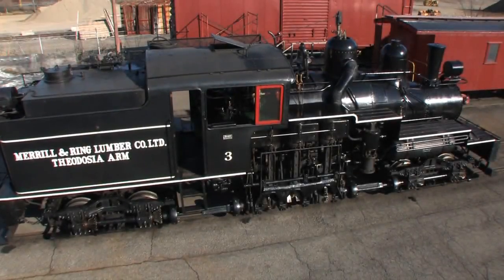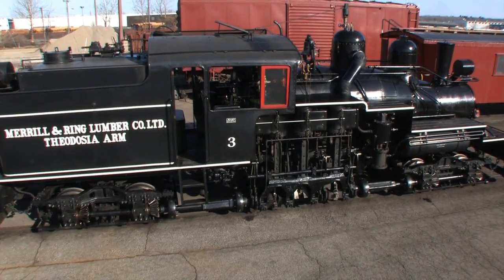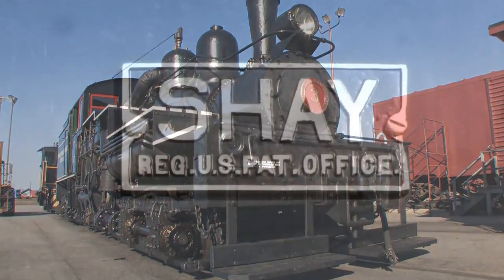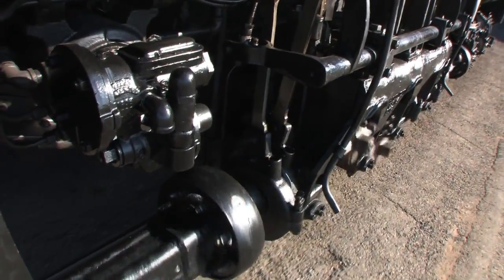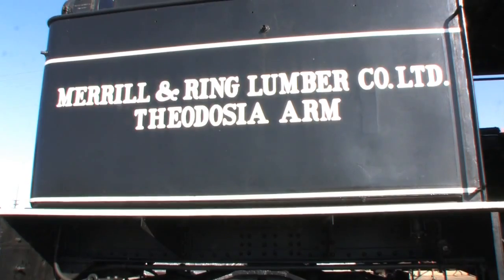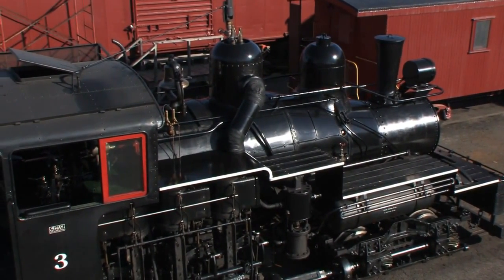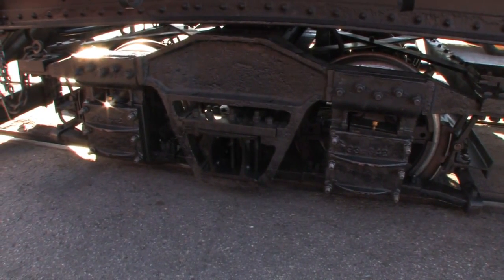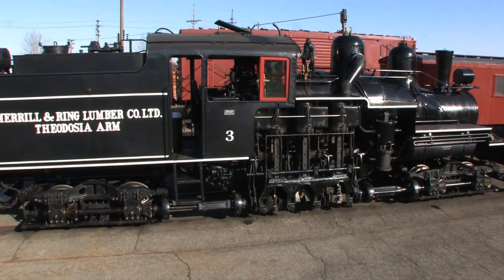Shay Locomotive - Canada Museum of Science and Technology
The Shay Geared Steam Locomotive, one of one hundred and sixteen known to remain worldwide (another five questionable and another six Willamette style Shays), was originally conceived by the American lumber merchant Ephraim Shay. The patent was sold to Lima Machine Works (eventually Locomotive Works Inc.) of Lima, Ohio who refined the concept and produced 2,768 Shays over a period of 67 years (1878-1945). The museum's Shay is composed of parts from two locomotives, one constructed in 1923, and the other in 1925. Both were constructed for the Merrill & Ring Lumber Co., Ltd and used in forestry operations at Theodosia Arm, British Columbia. The Shay was branded as the "strong man of the woods" because of its distinctive and unique mechanical workings, making it highly efficient in the logging industry. Immediately noticeable is the Shay's offset boiler to the left, positioned there in order to make room for the three cylinder engine mounted vertically on the right. The engine's pistons turn the crank shaft which is connected on both ends by universal and slip joints to the line shafts on the front and rear trucks. These transmit power to both axles on each truck by way of bevel gearing. Thus, all wheels are driven and produce tractive  or pulling  force of 22,580 pounds (10, 242 Kg), allowing the Shay to move along the steep grades of British Columbia's mountainous terrain while hauling substantial loads. With its flexible (pivoting and rotating) trucks, extra wide tires on each wheel and all axles powered design, the Shay Geared Steam Locomotive was able to negotiate the unrefined forestry railways that would easily stop or derail a conventional rod locomotive.